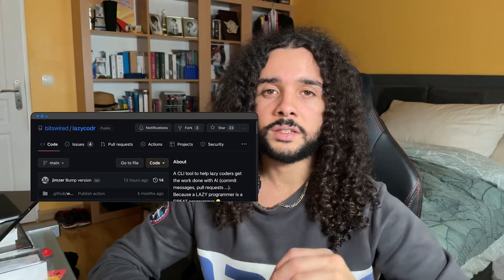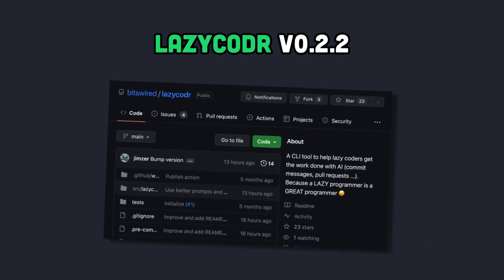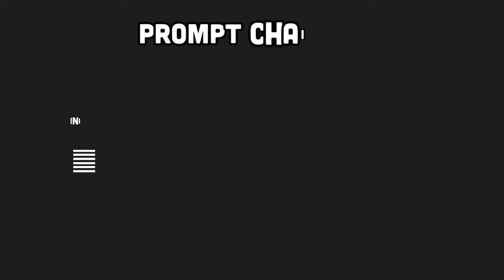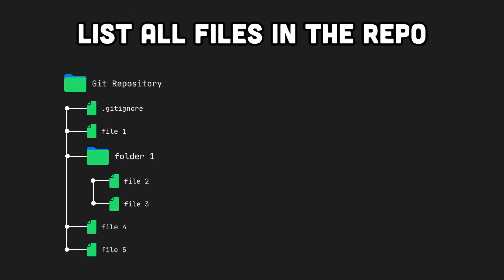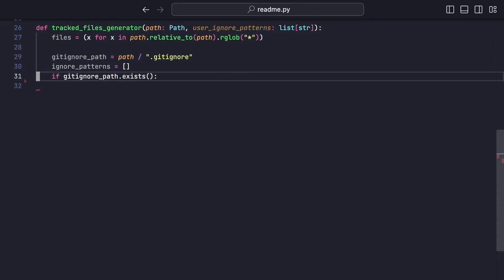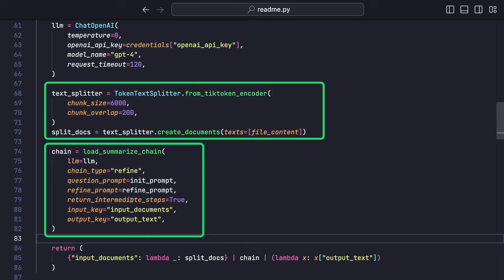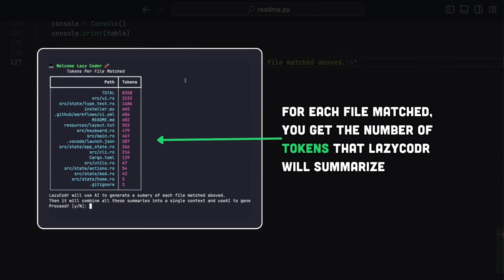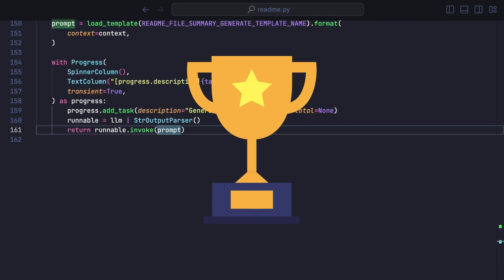🧑🏽‍💻 I Built a README Generator with AI!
I take you through the creation process of a new AI tool feature with LazyCodr using prompt-chaining.
LazyCodr a Python-written CLI that simplifies the process of generating README.md files for git repositories and I will be guiding you through the challenges I faced and the solutions I discovered along the way.

I will also address concerns about handling large files within the code base and introduce techniques such as file-splitting and summary refining.

00:00 Intro
00:35 Sneak Peak At The Final Result
00:57 Describing The Features
01:51 The Challenges And Solutions
04:30 Code Walkthrough